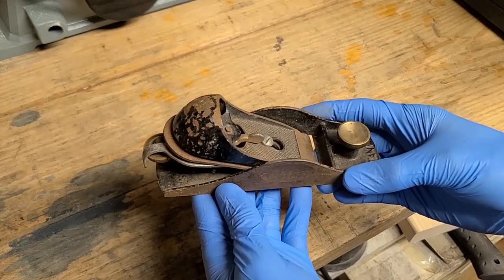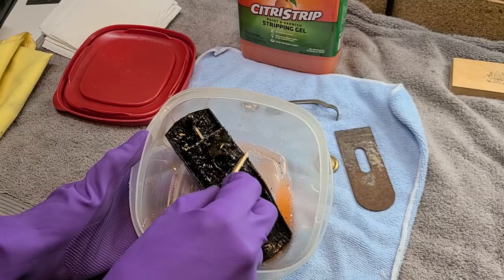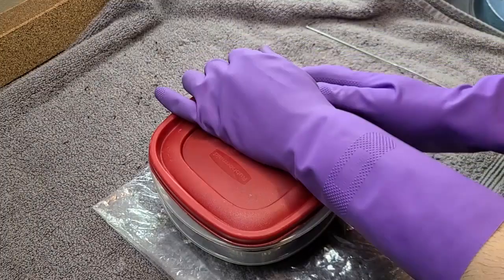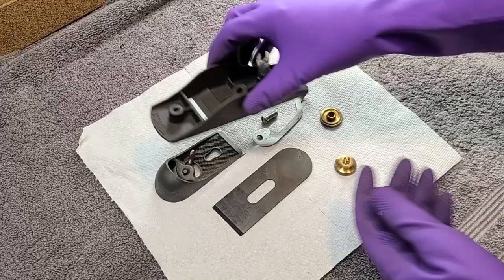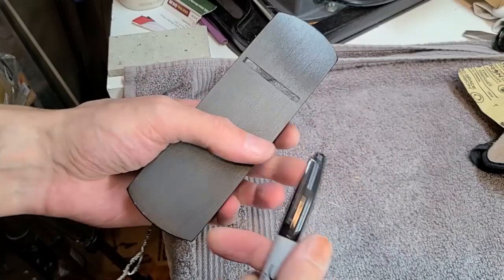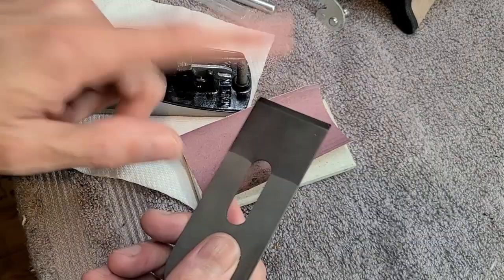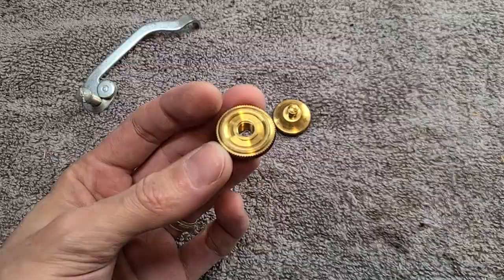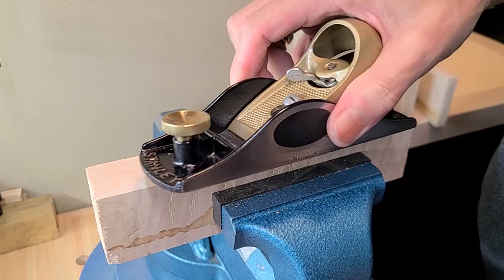Rusty Stanley 9 1/4 Block Plane Restoration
In this video, Fox restores an old Stanley 9 1/4 Block Plane.
This was a flea market bargain!